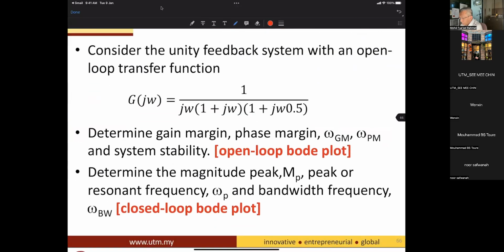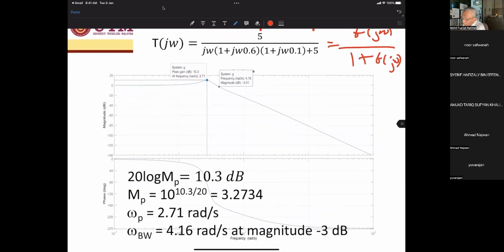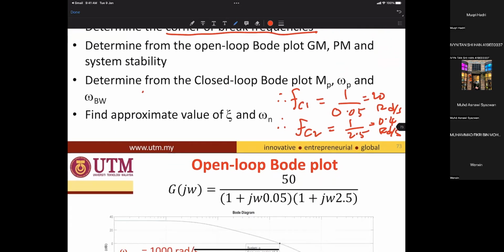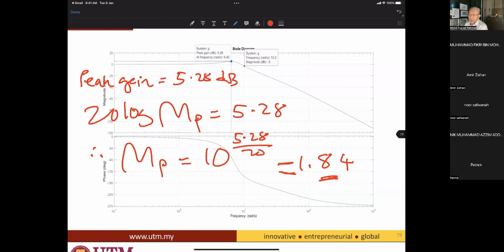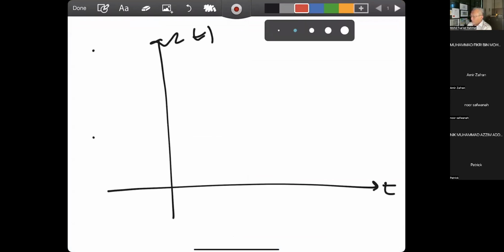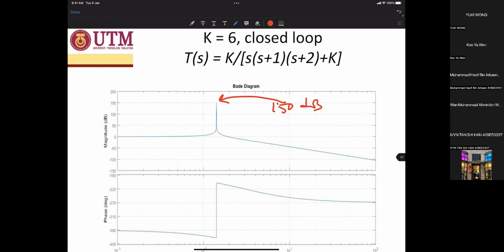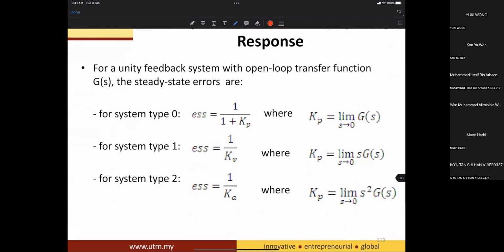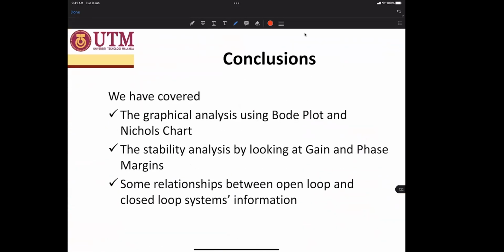seee3143 csd sec 56 Monday 23 May 2022 at 11 am